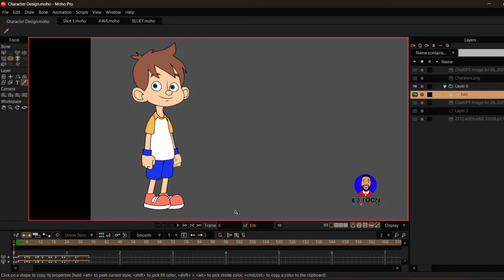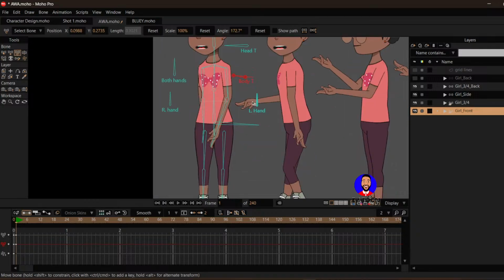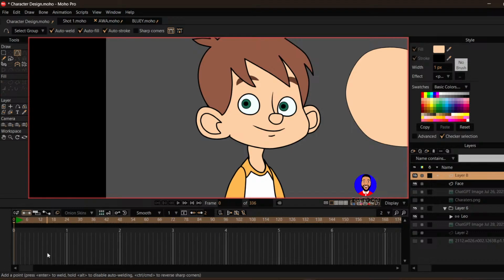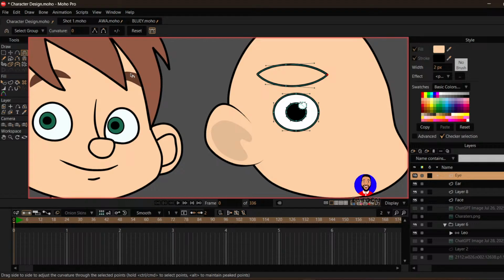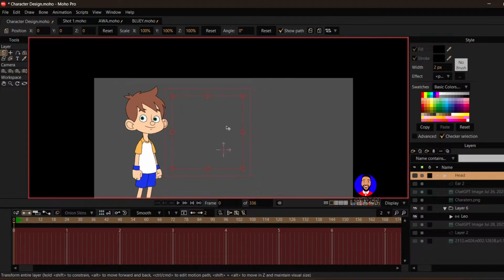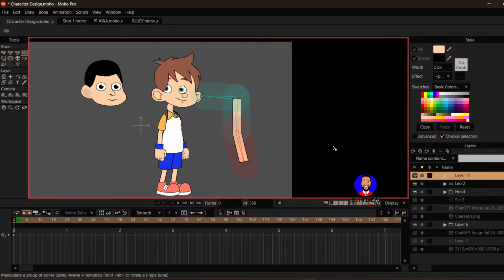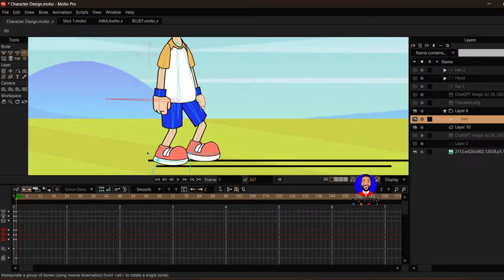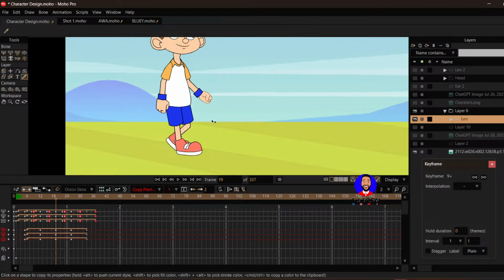5 Simple Tricks to Instantly Improve Your 2D Animation Skills in 2025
Join us LIVE Tonight at 7:00 PM for an exciting 2D Animation Training session right here on YouTube! 🎨✨

If you're serious about learning animation or just curious how it's done, this training is for YOU!

🎯 What to Expect:
✅ Step-by-step guidance
✅ Live demonstration
✅ Tips to get started with 2D animation
✅ Q&A session at the end

Tag a friend, share this post, and let’s create something awesome together!
See you at 7:00 PM sharp! 🎬🔥